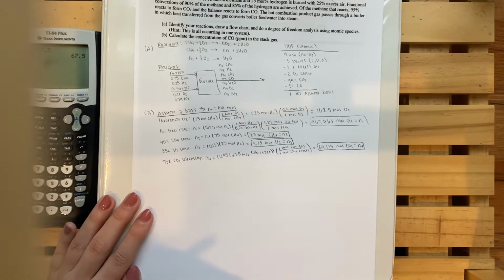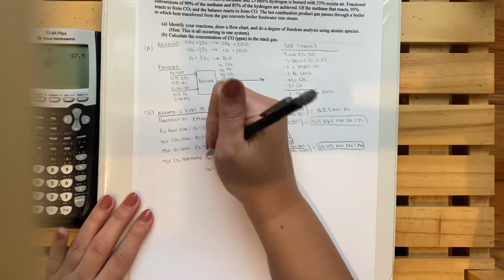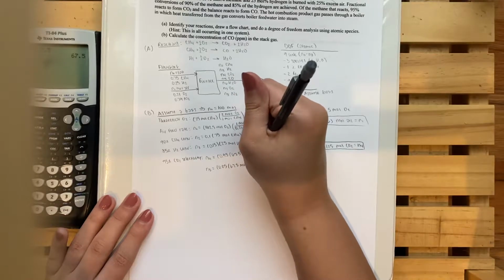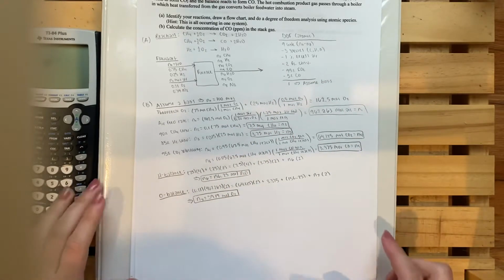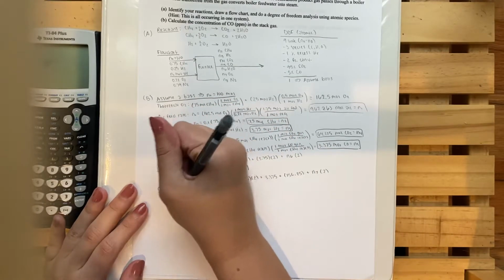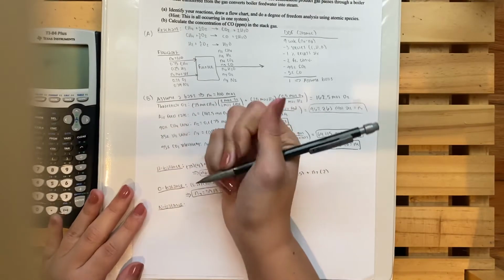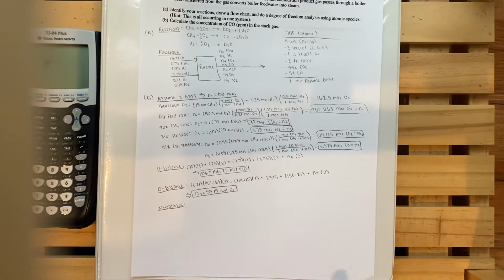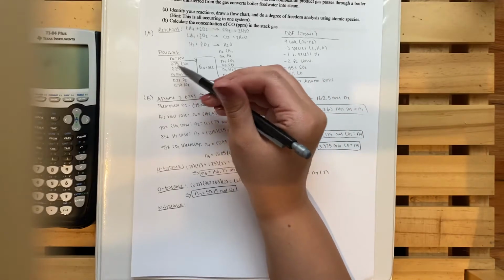SI Session 5, Example #5 Part 2